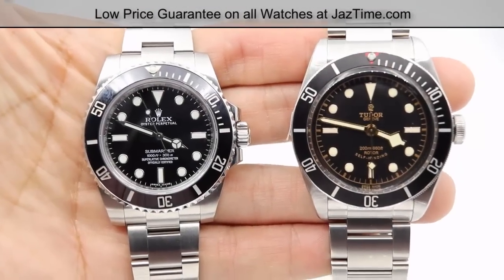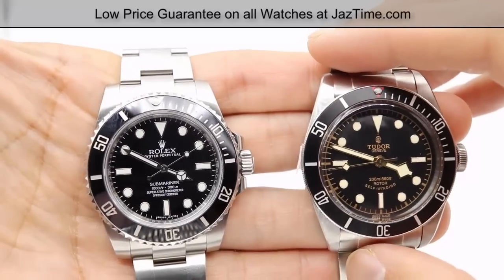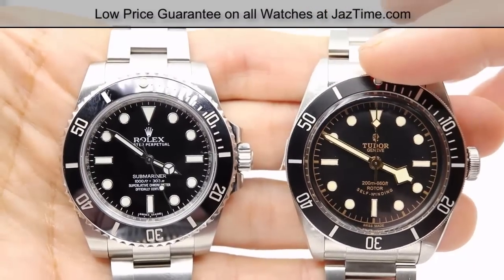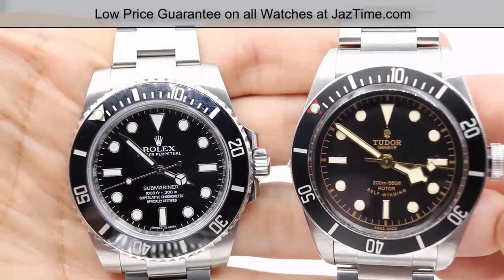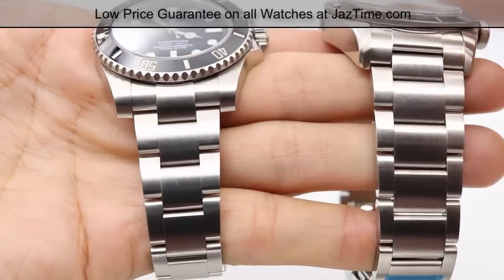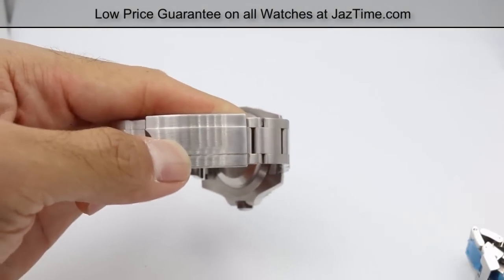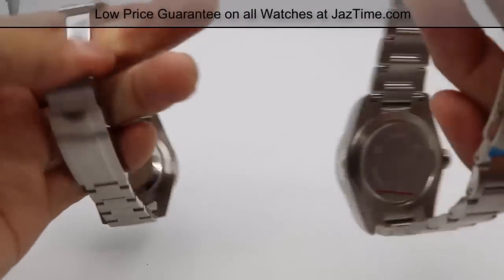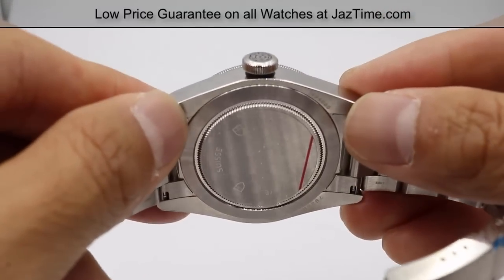▶ Rolex Submariner vs. Tudor Heritage Black Bay - COMPARISON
↪ Hands on COMPARISON of the 114060 Rolex Submariner No Date and the 79220N Tudor Heritage Black Bay. These two similar watches brilliantly display some of the differences and likenesses between Rolex and their child company, Tudor. Each of these watches is a ‘No Date’, Diver, sports watch, with a steel wristband. If you ever wanted to know “What’s the difference?” - this review should set the record straight!